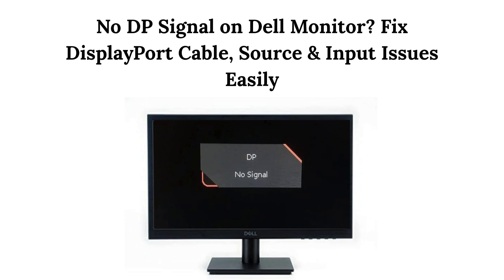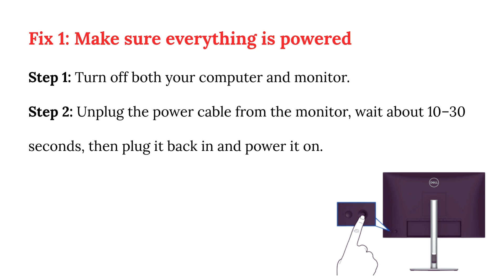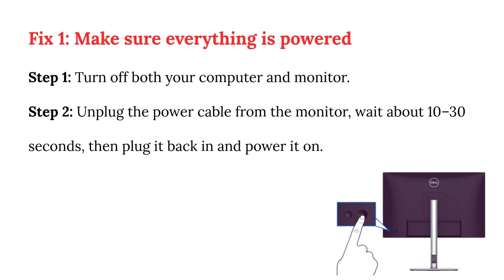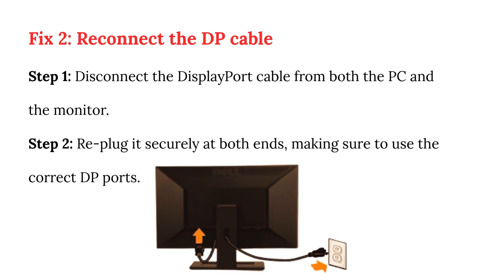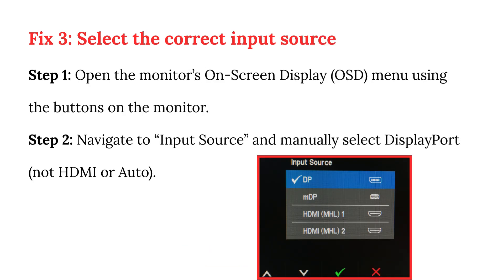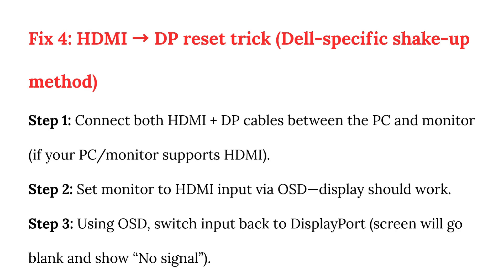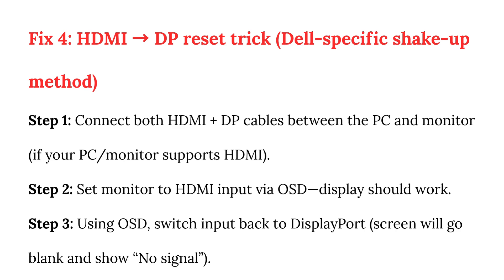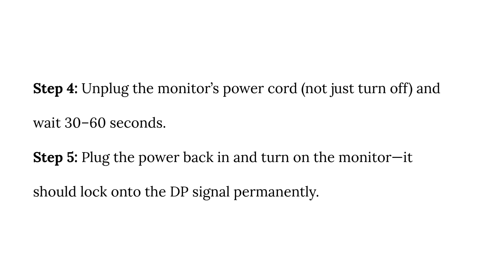No DP Signal on Dell Monitor? Fix DisplayPort Cable, Source & Input Issues Easily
Having trouble with No DisplayPort Signal on your Dell monitor? This video shows you how to fix it by checking your cable, input source, and settings—quick and easy!

✅ Video Credits:
🎬 Creator: Auto Resolve
🛠️ Edited using: Canva Pro
🎙️ Voiceover: DesiVocal (Licensed Version)